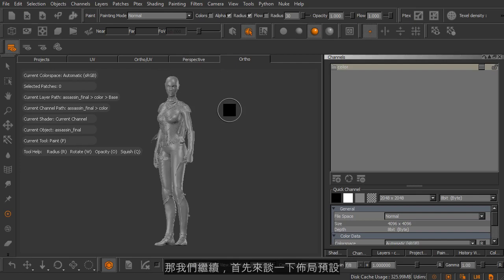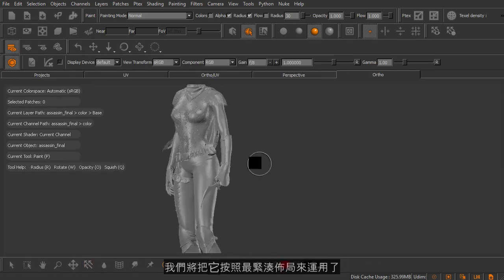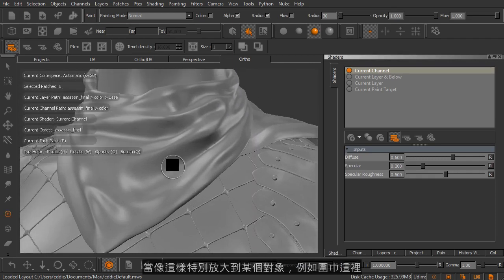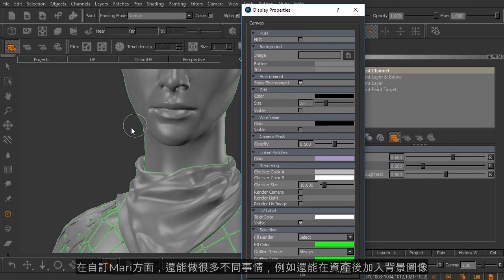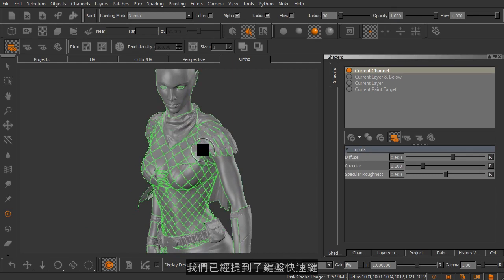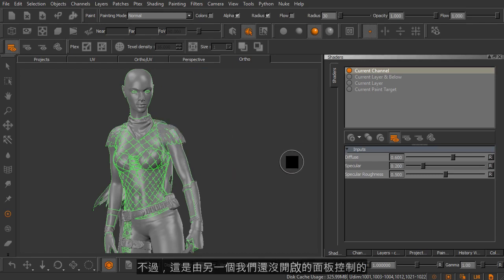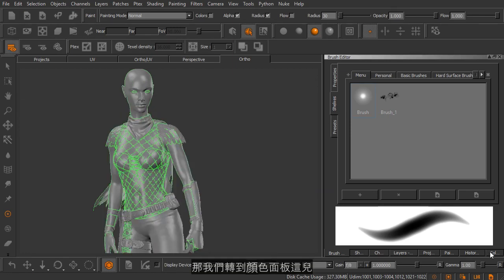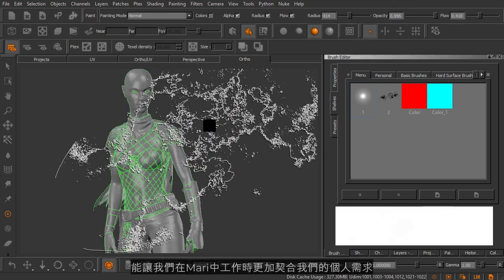MARI 入門教程第1季： 第5集 自訂介面 | 中文教程